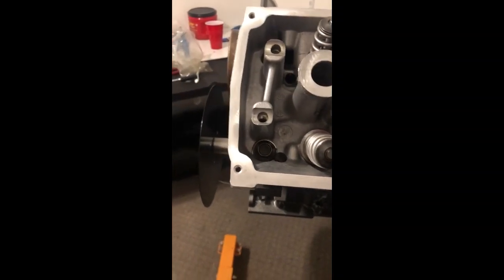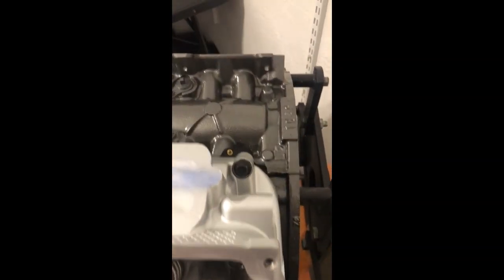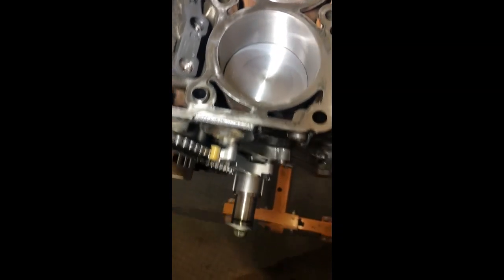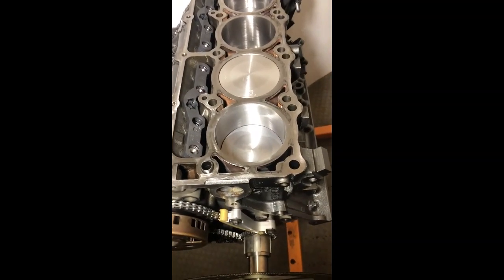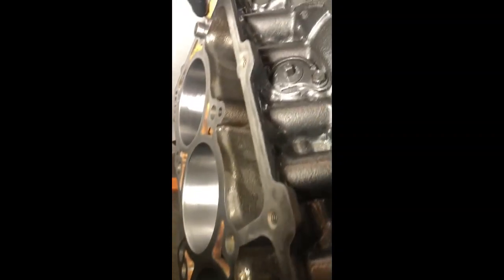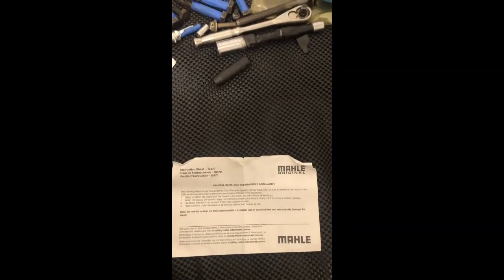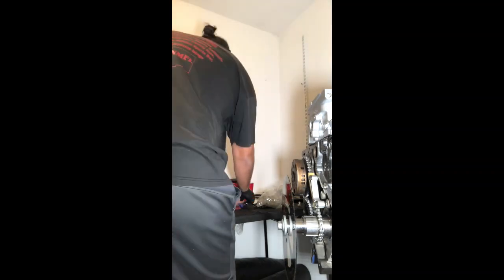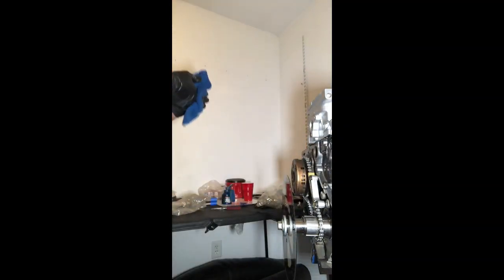Hemi Rebuild Series (ep 8) Installing Heads and Don’t Do What I Did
installing heads and my mistakes on the hemi rebuild